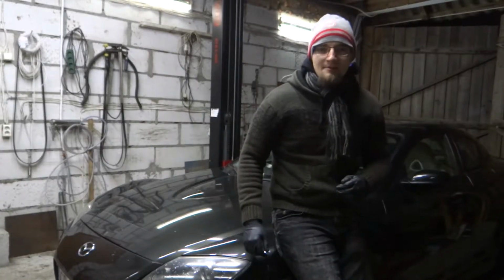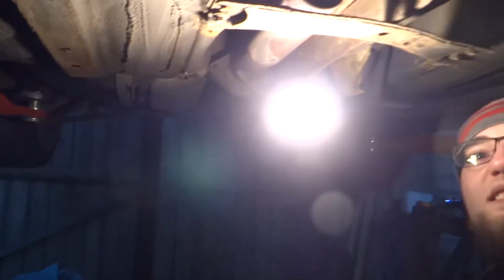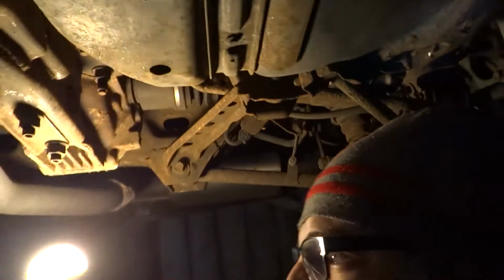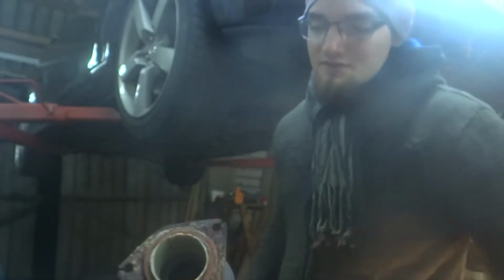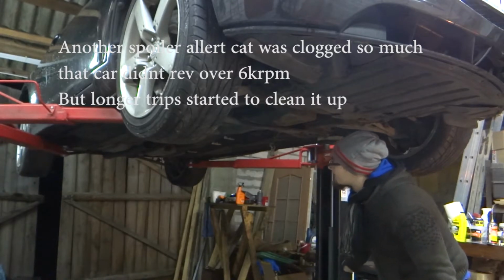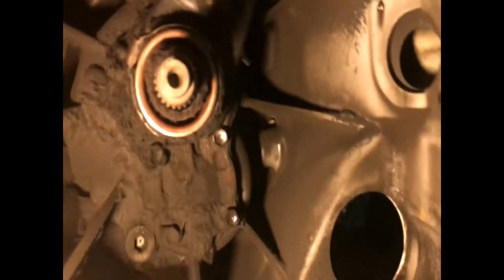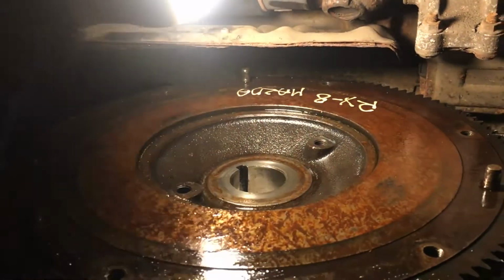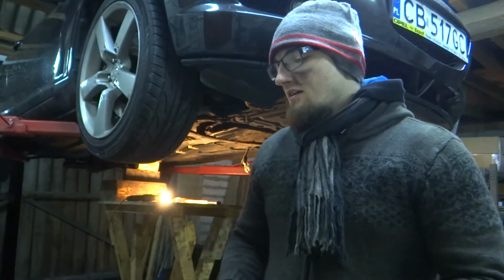Replacing clutch in rx8 without draining gear fluid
Right after i bought my rx8 i had to change clutch, this is just how i bought it. Monday (day after car rolled in) after work i just replaces clutch in like 3h of work.
Supper happy, although would not reccomend doing it this way, and just changing fluid in a process.

List of content:
00:00 - Intro
01:06 - Inspection
03:50 - Steps to take out gearbox
05:06 - My car have catalitic converter?
07:26 - Back to dissassemby step 7
08:46 - Inspecting between gearbox and engine
12:05 - Some info how to assemble
12:53 - Clutch is working!

Music in video:
Sappheiros - Lights
Why'd You Wanna End (ft Alex Lippett) by Leonell Cassio
Drunk With You Allerlei von Nicolai feat. The Spin Wires